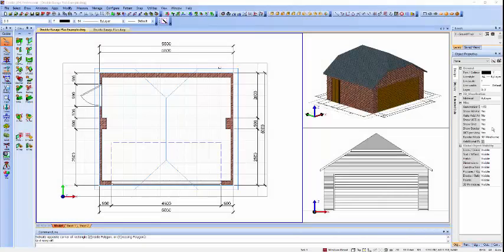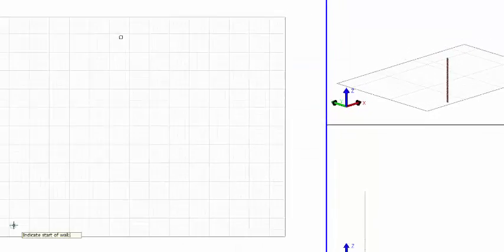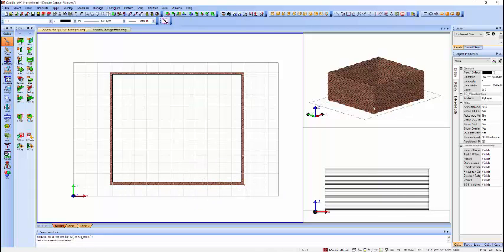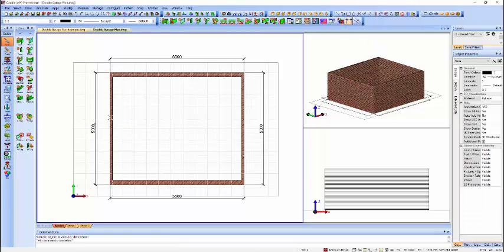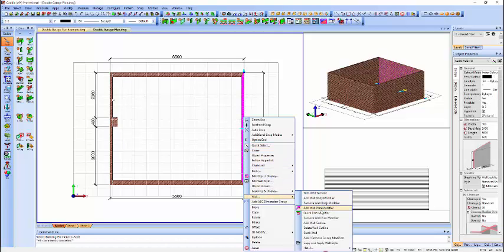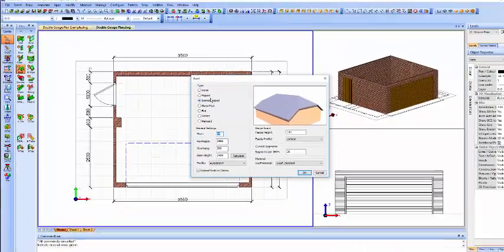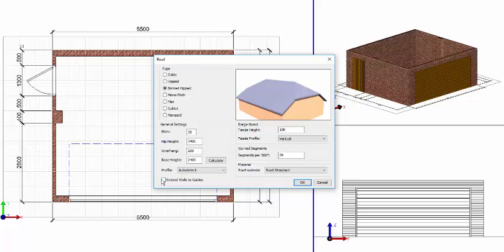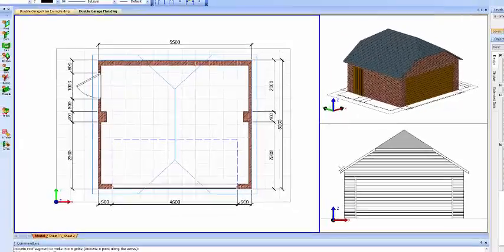Caddie Video Guide #03 Double Garage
Video Description:
Exercise in creating plan, elevation and 3D model of a double garage using Caddie AEC tools.